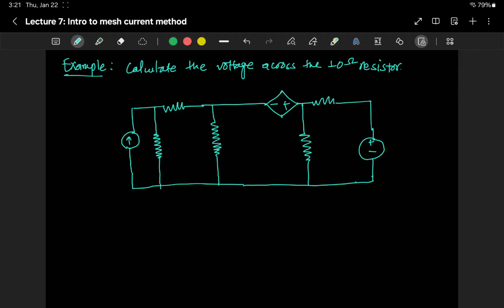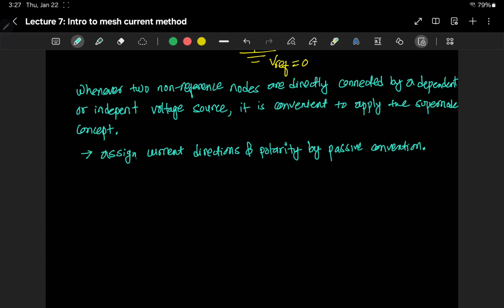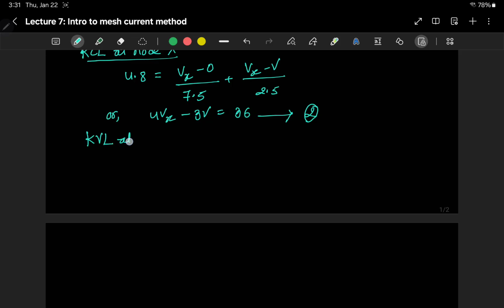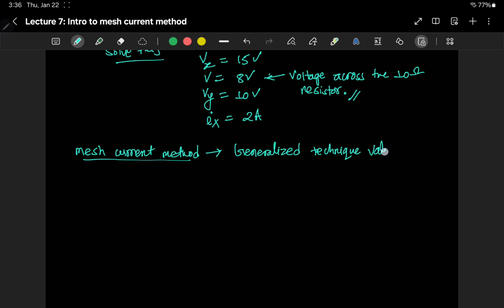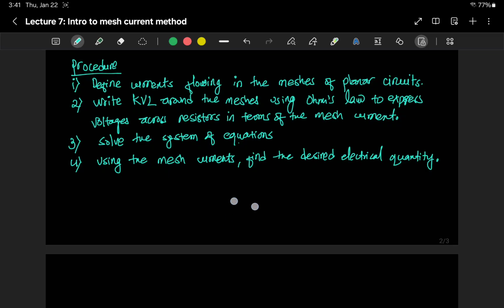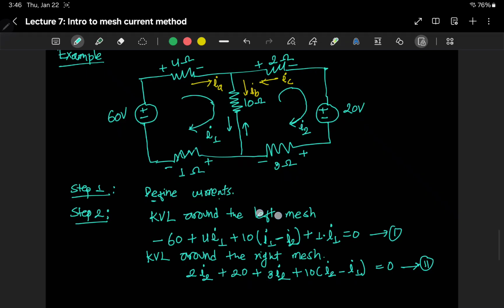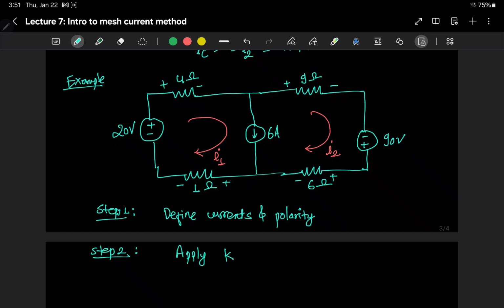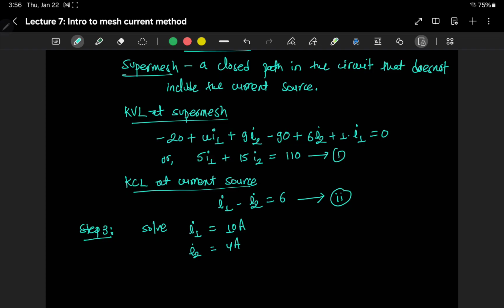ENE 210 Lecture 7: Intro to Mesh Current Method